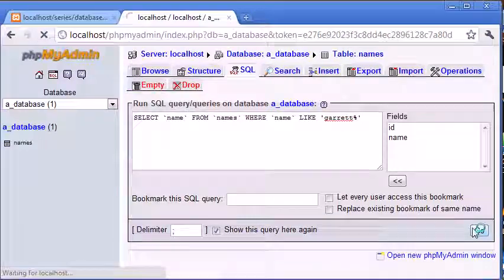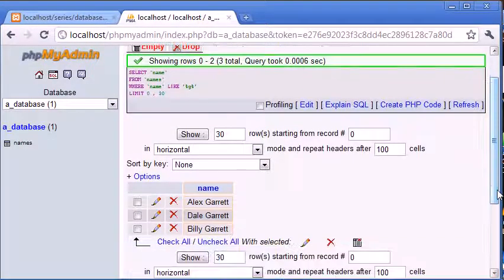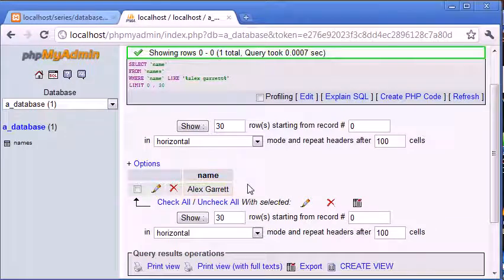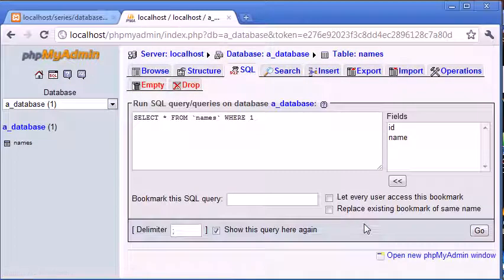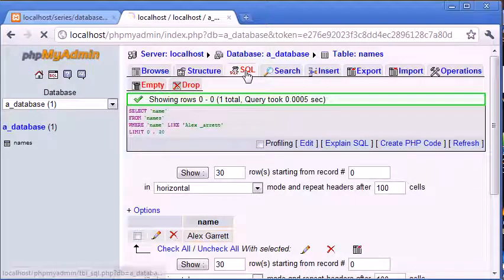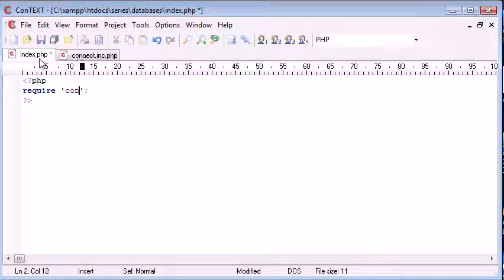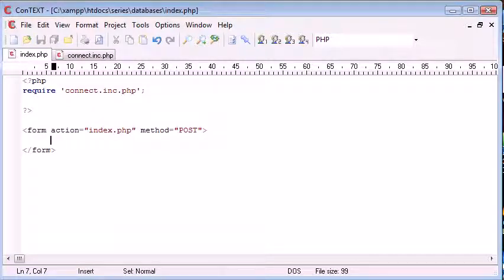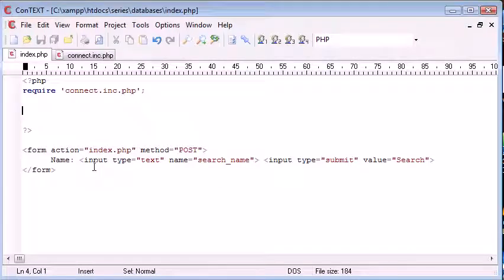Beginner PHP Tutorial 131 LIKE With a Search Engine Example Part 2 YouTube